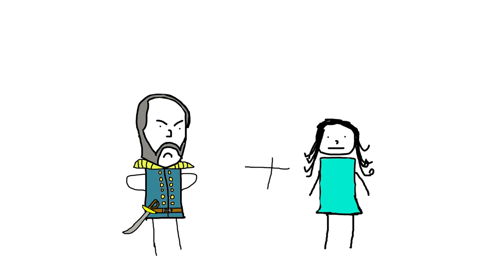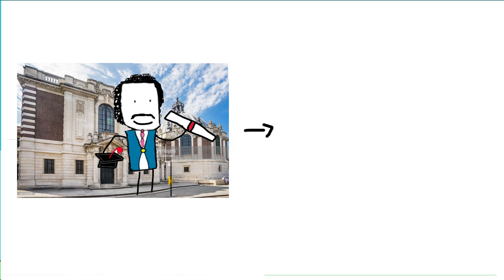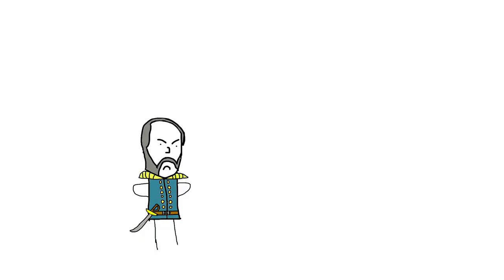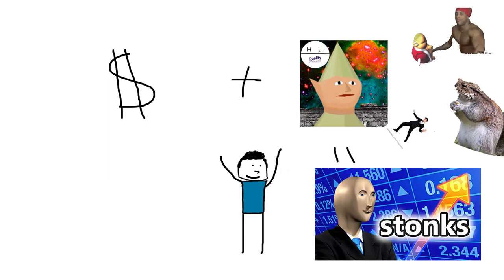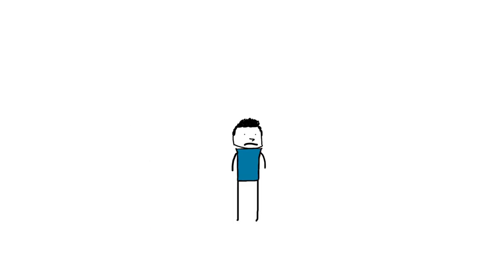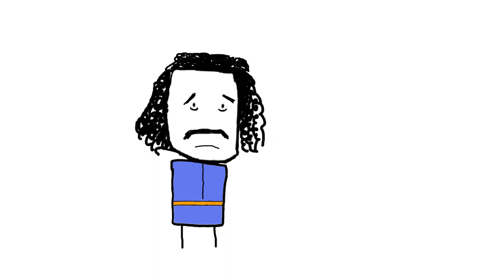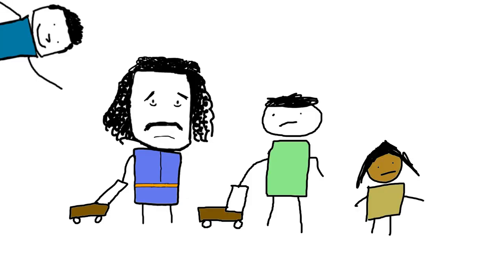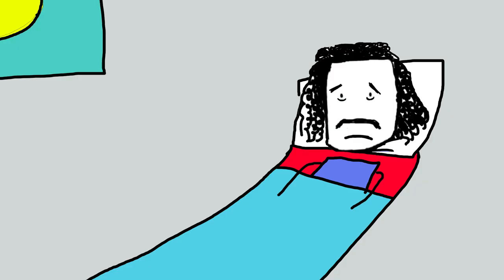Henry Cyril Paget: A Life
cool stuff amirite